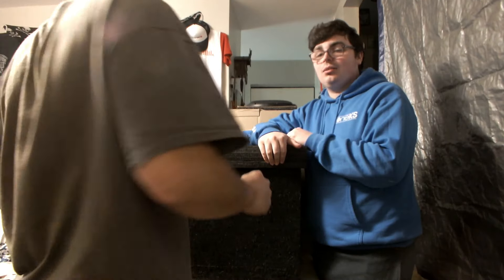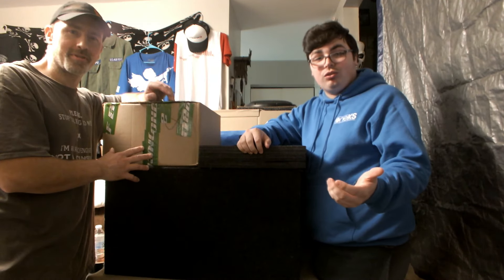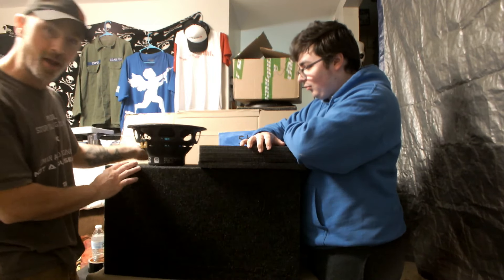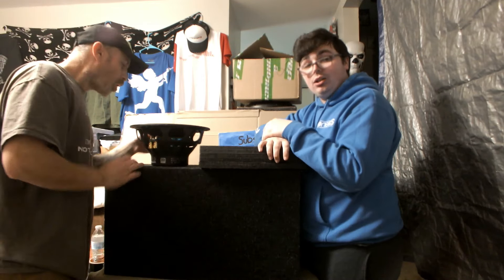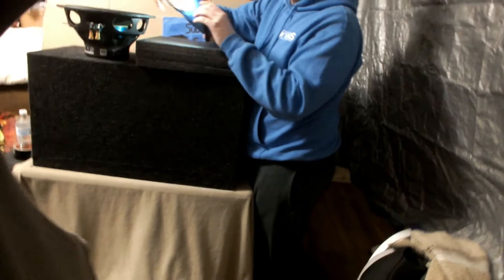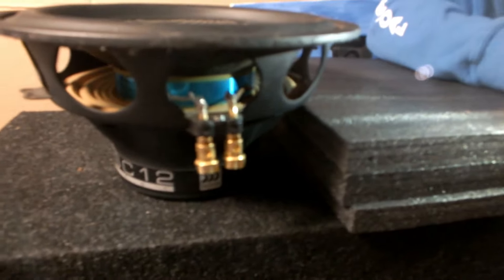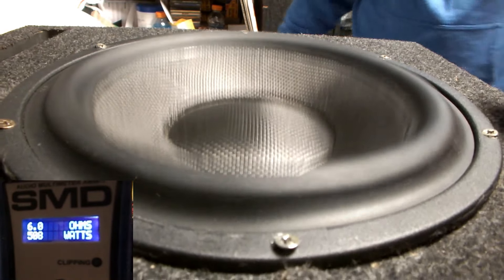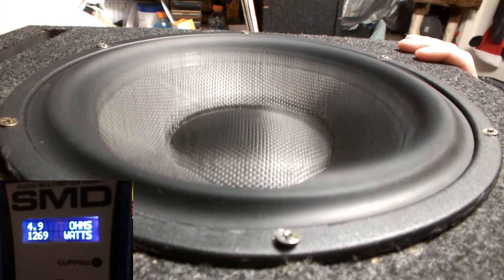Morel Ultimo SC.12 sub Full Demo 5.1" Voice Coil subwoofer SMD-AMM1 dyno Results